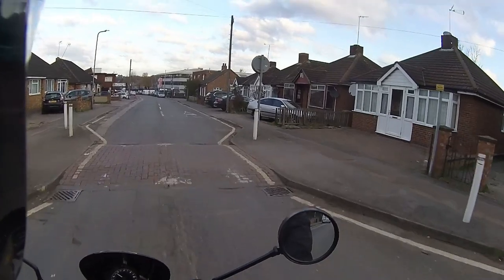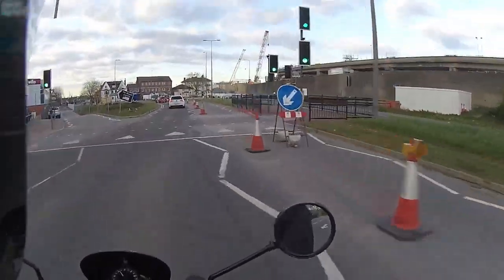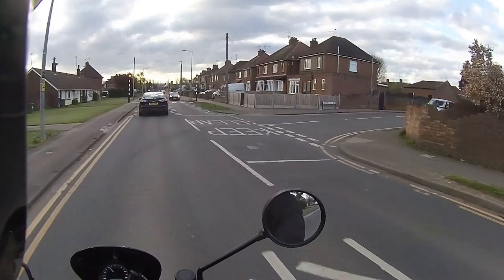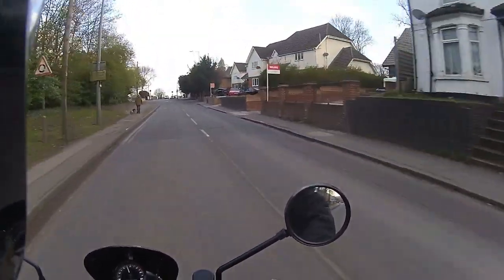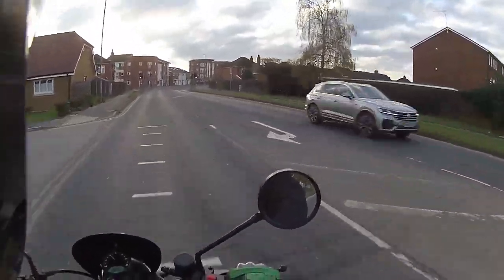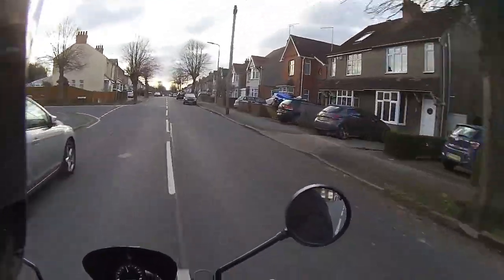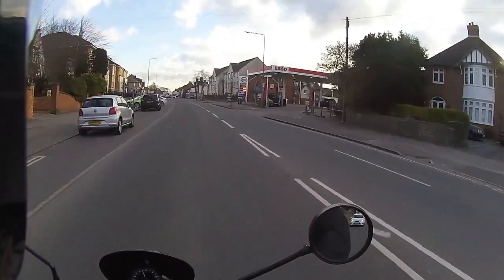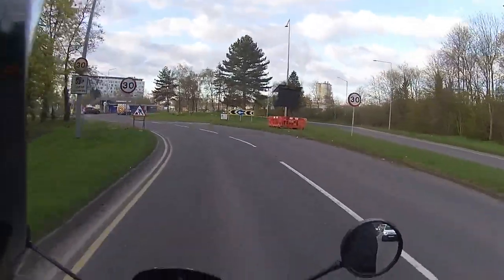Lexmoto Tempest GT125cc Final Ride Test And Review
Rev Bomb - Lexmoto Tempest GT125cc Final Ride Test And Review

@The Basic Bikers @Hollarmoto @Million Dollar Bogan @Itchy Boots   @ALCHEMOTO @Hellson2wheels @Chopperfett @Baggers and Brews
@A Brit A Blonde A Bike @Jeffers72 @Setzerpendence @Ty From Tenessee
@Larry 68 HD